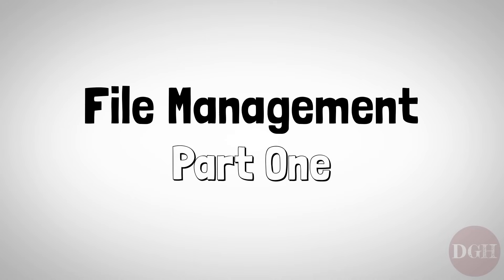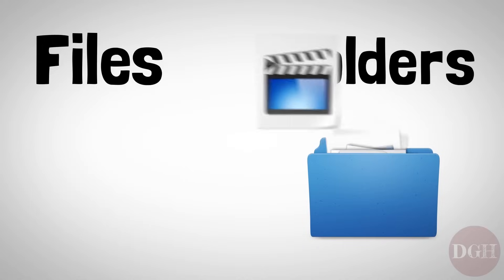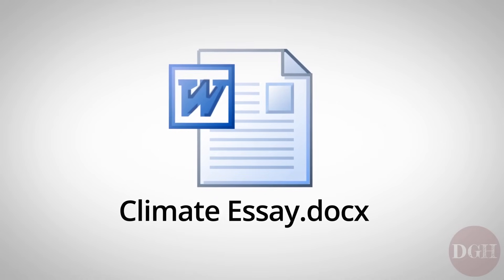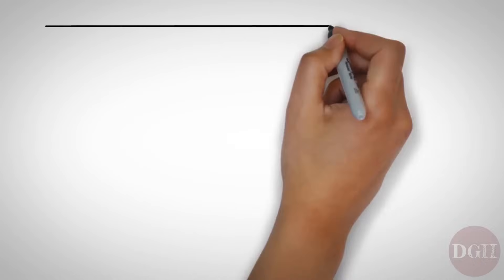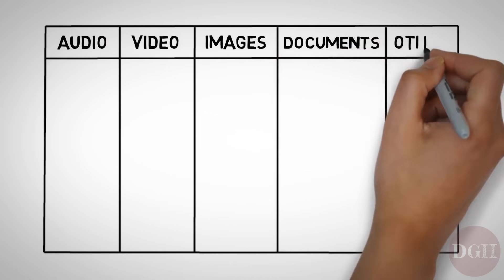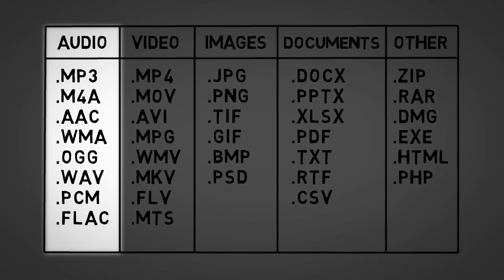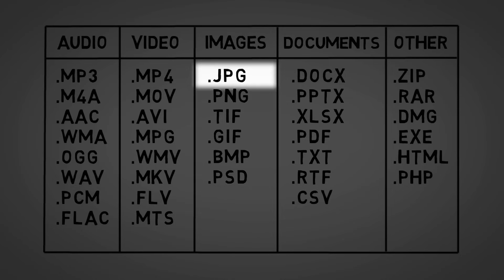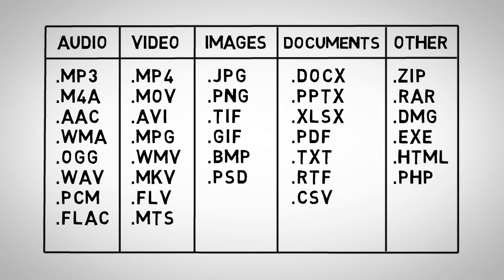Computer Skills Course: File Management, Part 1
Free Computer Skills Course: Learn the core concepts of file management, including folders, filenames, and file extensions.

Transcript:

In order to accomplish any kind of real project on a computer, it’s important to have a solid understanding of file management. Let’s start with the fundamentals. No matter what operating system you’re running – whether it’s Windows, Mac OS, or Linux, all data on a computer is stored as files. A file is basically a chunk of a certain kind of data. There are many kinds of files, including video files, audio files, image files, text files, and many more. In order to keep files organized, we use Folders. A folder on your computer is just like a real-life folder – it’s a place you can put files to separate them into groups that make sense.

Every folder has a folder name, and every file has a filename. The filename serves a couple purposes. The first purpose is to help you, the user, identify what that file is about. So if you wrote an essay about climate change, for example, you might name that file ‘climate essay’. The second purpose of the file name is to help the computer recognize what kind of file it is, so that it knows what program it should use to open that file. There is a special part of the file name that is used for this purpose. It’s called the File Extension. At the end of every filename there is a period, and the letters or numbers that come after this are the file extension.

The file extension is very important, because without it, the computer doesn’t know what kind of file it is, or what to do with it. It’s good to keep this in mind when you rename a file, because if you accidentally change or remove the file extension, your computer might not be able to open it anymore, and you’ll have to rename it again and put the file extension back in order to fix this problem. Let’s take a look at some common file extensions, grouped by category. We’ve got some that are for audio, some that are for video, some that are for images, some that are for a variety of different types of documents, and then a few other important ones.

This may look like a lot, but in reality there are actually many, many more. You may be wondering why there are so many file extensions. Why are there a dozen different formats just to store one kind of data? The answer is that even though they may store the same kind of data, they do it differently. For example, among the audio formats, some are uncompressed, meaning that the audio is high quality but takes up a lot of space, and some are compressed, meaning that they sacrifice a bit of quality in order to take up less space. One of the most common compressed formats that you’ll probably recognize is MP3, and one of the most common uncompressed formats is WAV or ‘wave’. A similar comparison can be drawn between some of the image formats. For example, a PNG is higher quality but takes up more space, while a JPEG sacrifices some quality for smaller size. Another reason for the length of this list is that many programs have their own specific formats and file extensions. Microsoft Word, Microsoft PowerPoint, Microsoft Excel, Adobe Acrobat and Adobe Photoshop are just a few of the examples shown here.

All of these file extensions may seem a bit overwhelming at first, but there’s no need to know all of them; the ones that are important to your specific work will soon become familiar. That concludes this video. In the next one, we’ll take a hands-on look at working with files and folders in an operating system.